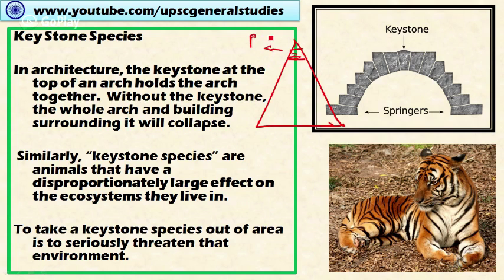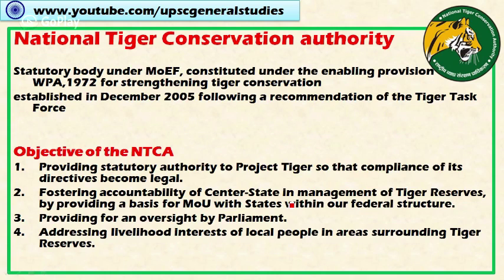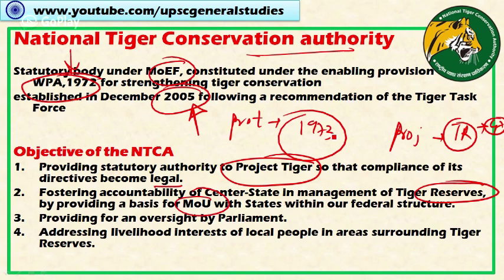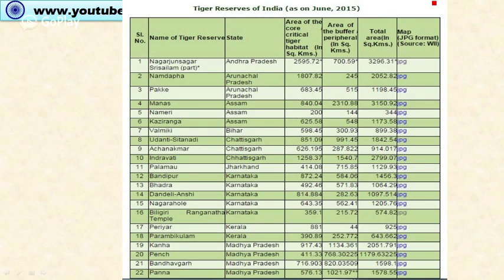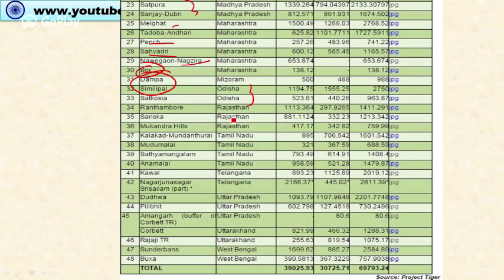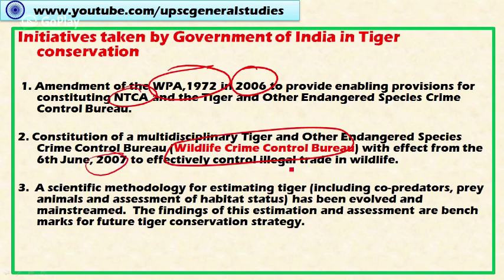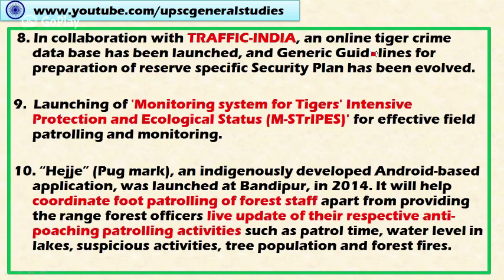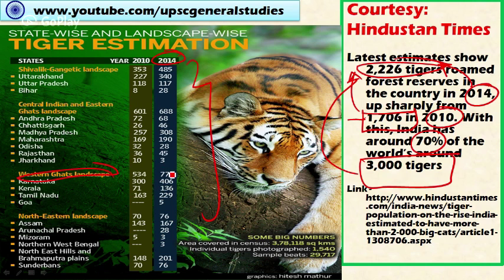Tiger conservation: National tiger conservation authority, Tiger reserves, Project tiger